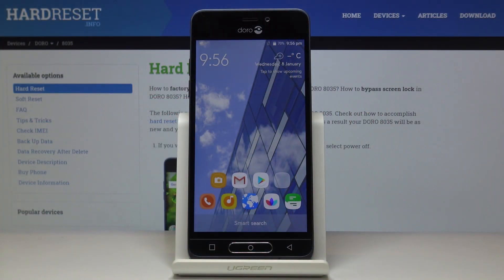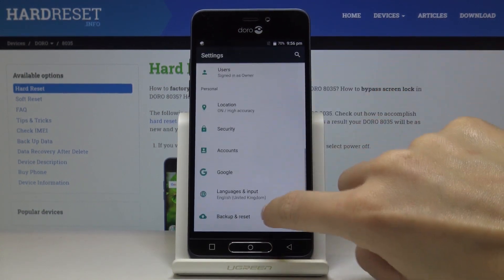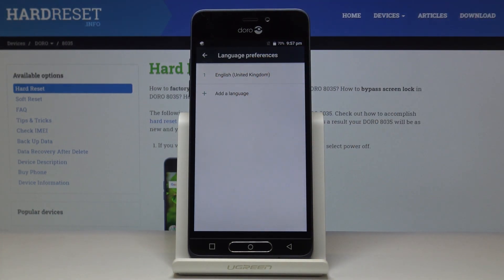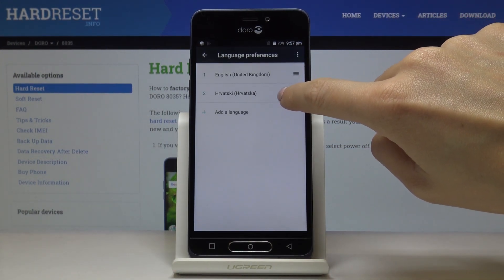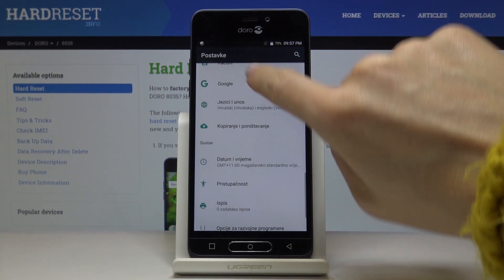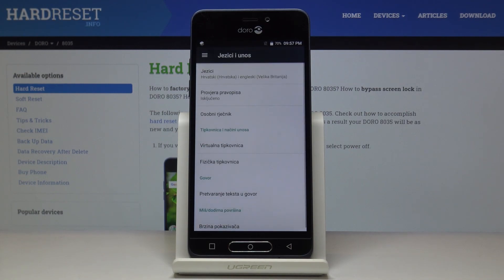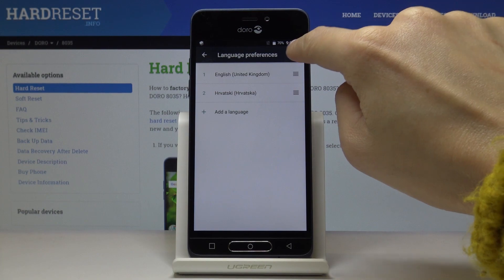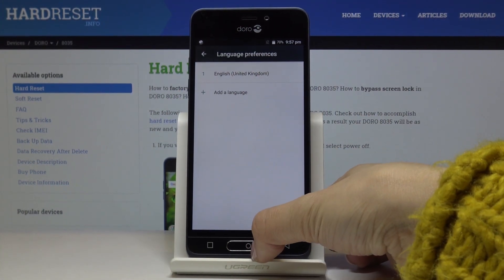How to Change Language in DORO 8035 – Region Settings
Take a look and learn how to smoothly update Language in your DORO 8035. Pick the suitable language, set it as a default one and enjoy. Follow the presented steps and update Android’s language. Smoothly and quickly pick the proper region, and jump between options whenever you need to.

How to change language in DORO 8035? How to set up language in DORO 8035? How to change region in DORO 8035? How to update language in DORO 8035? How to pick language in DORO 8035? How to locate list of languages in DORO 8035?